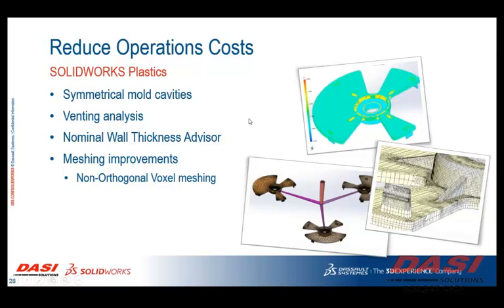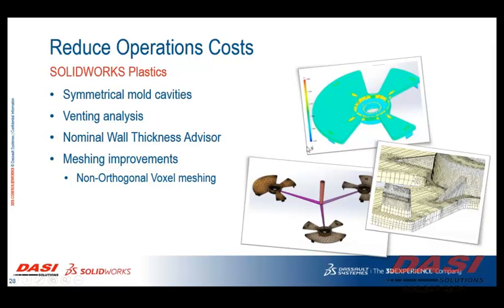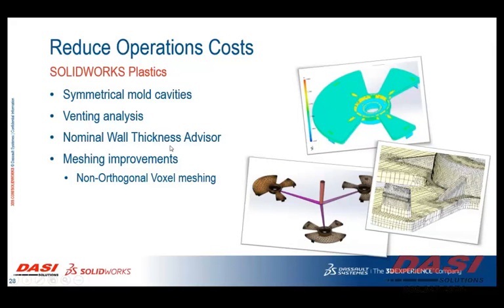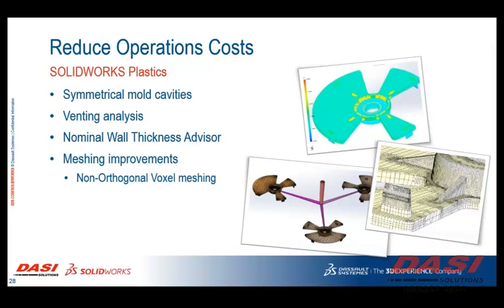What's New for SOLIDWORKS 2015 - 2.8